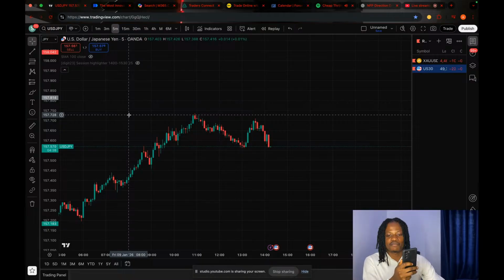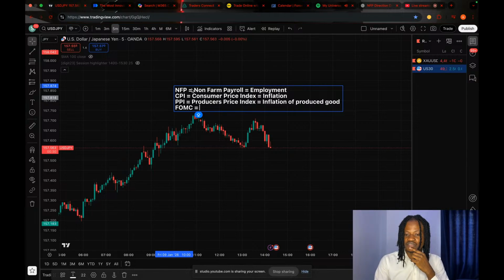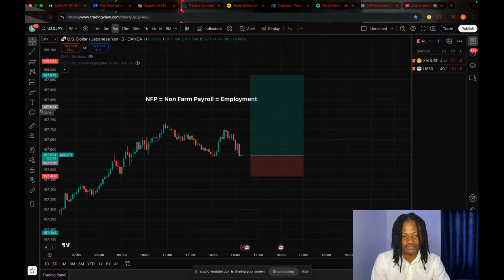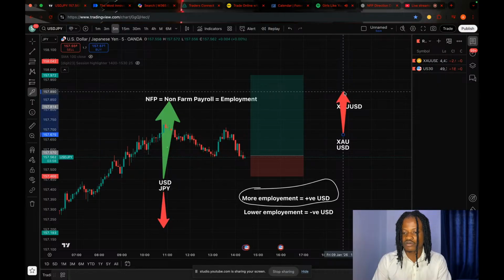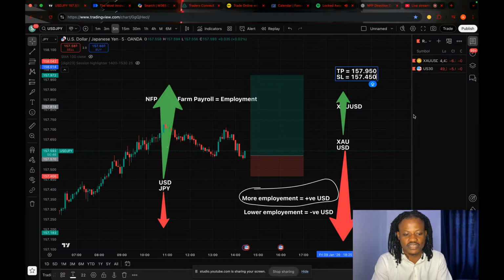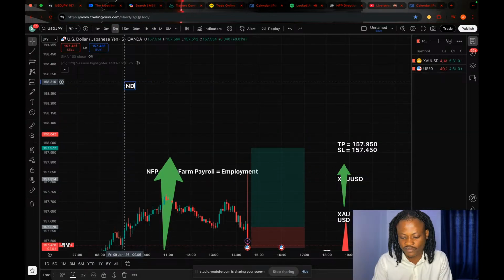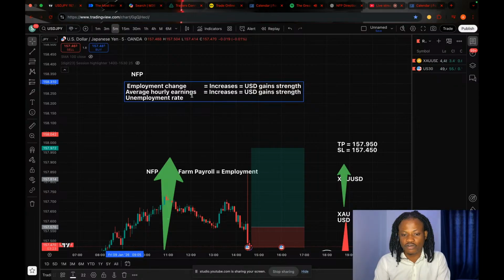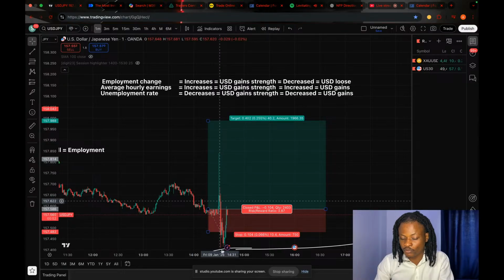NFP LIVE TRADING with Coach Jewel